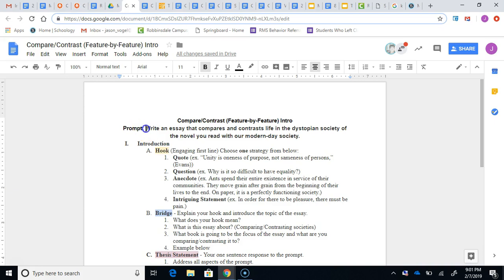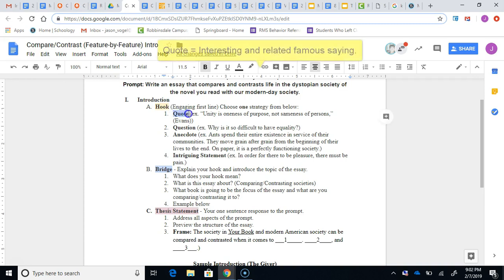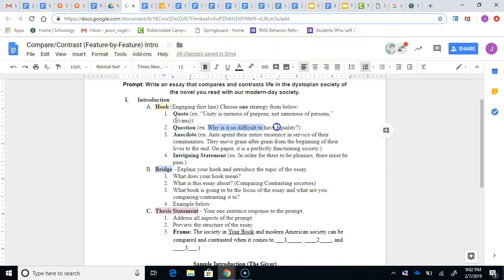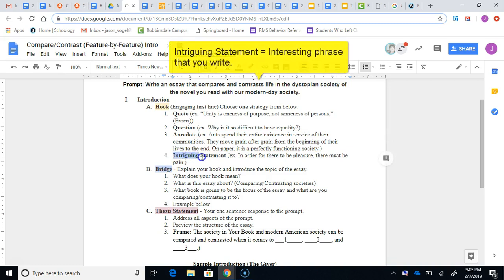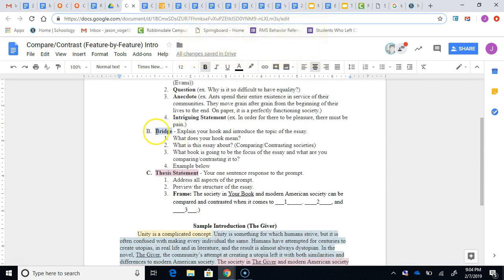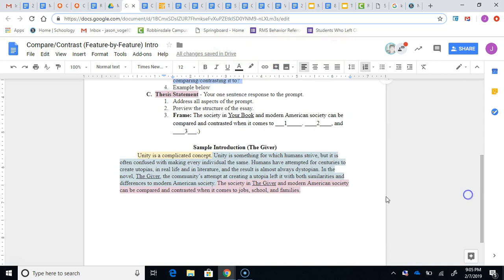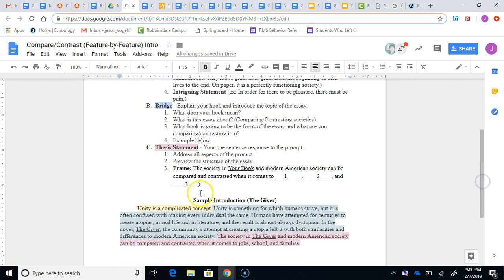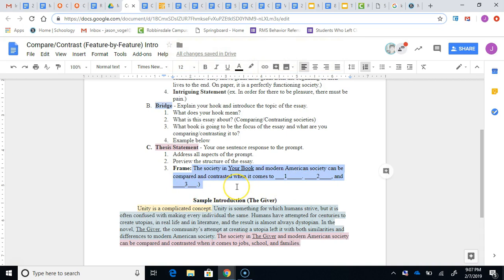Compare and Contrast Feature by Feature Intro